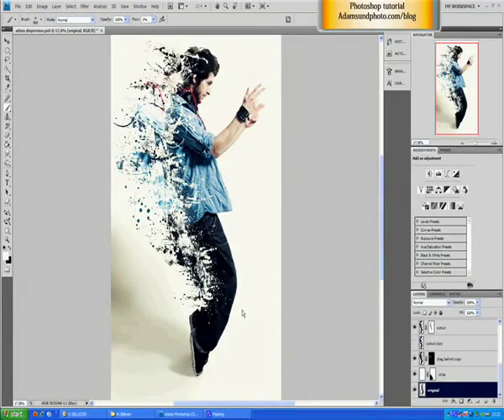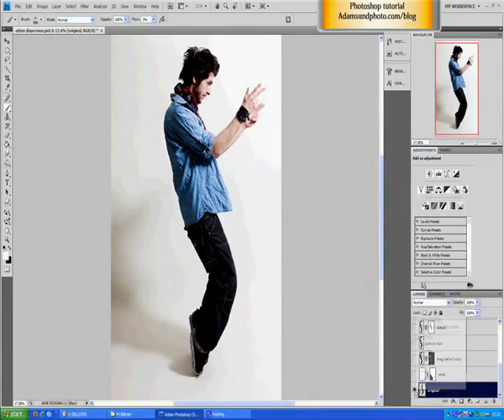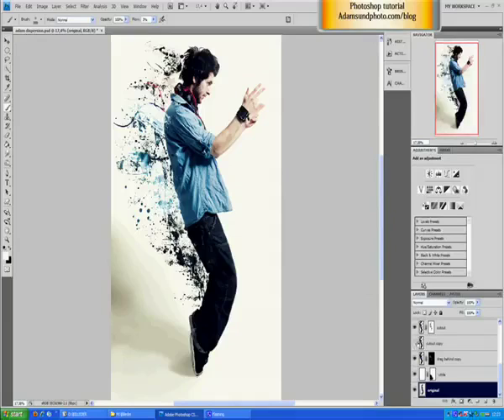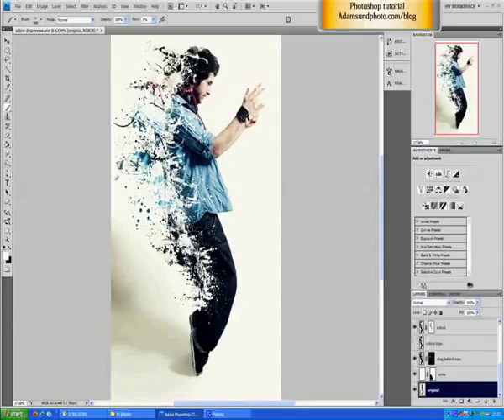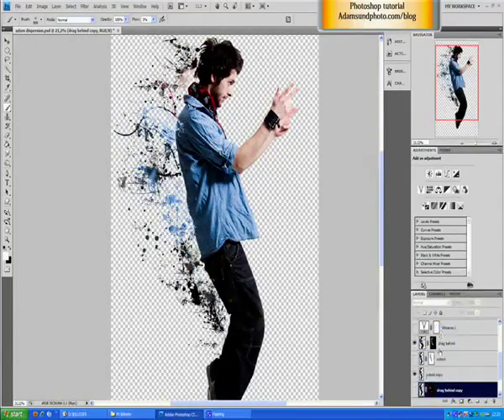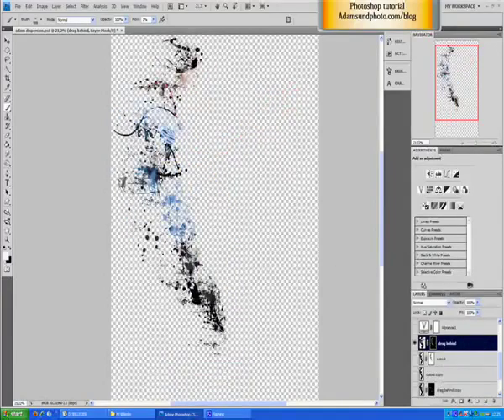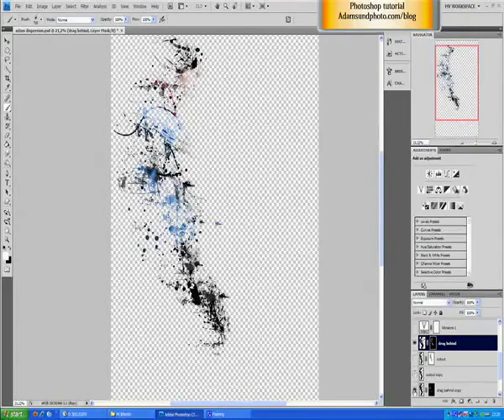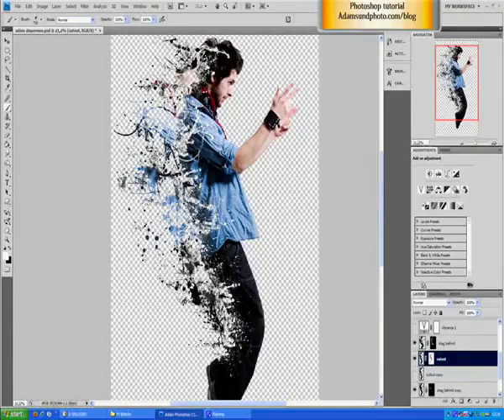Add A Colourful Shadow For Person Using Adobe Photoshop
How To Add A Colourful Shadow For Person Using Adobe Photoshop